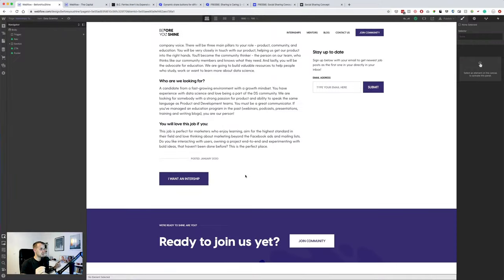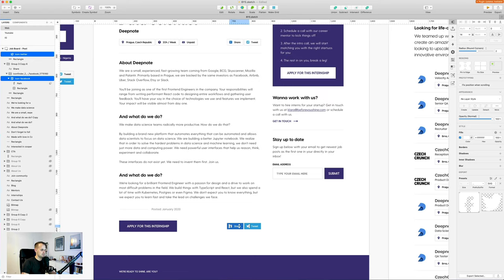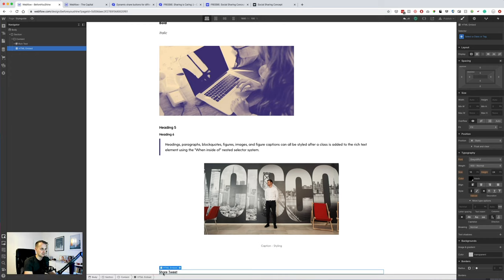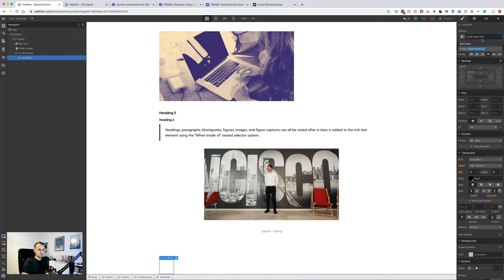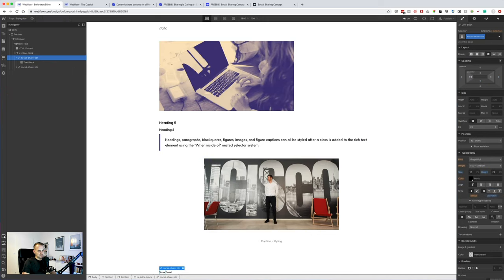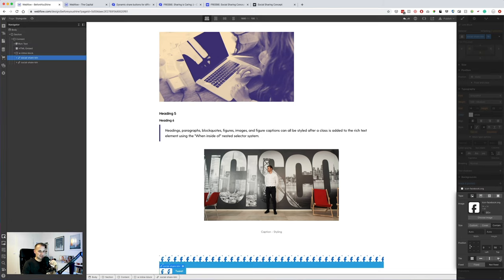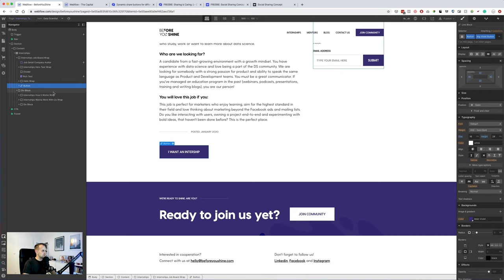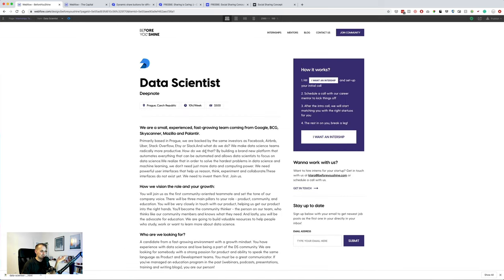Dynamic Sharing Buttons in Webflow - Sketch to Webflow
In this video, I'm going to cover a little bit of magic with a little bit of custom code which I found incredibly helpful but in the beginning, I had a really hard time wrapping my head around. I'm going to show you how to create tweet and share buttons for dynamic collections or any kind of blog, portfolio pages that you might want people to share with their audiences or friends.

See you soon everyone! 👋🏻